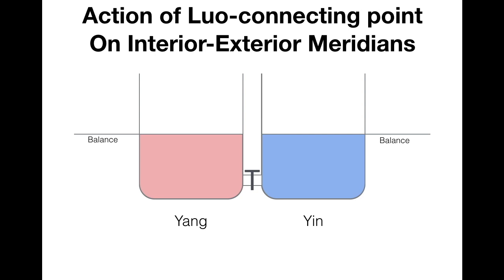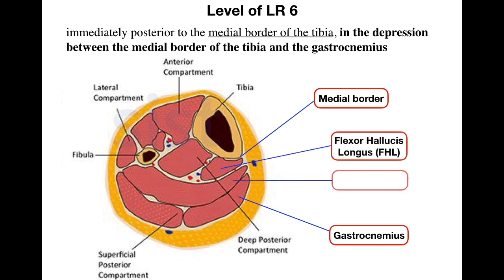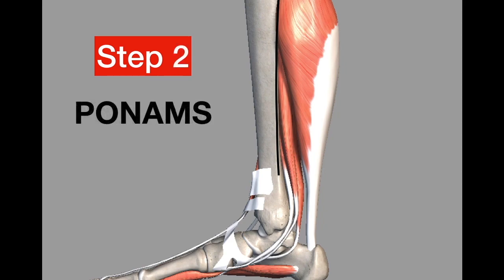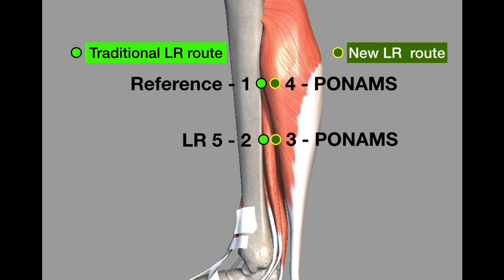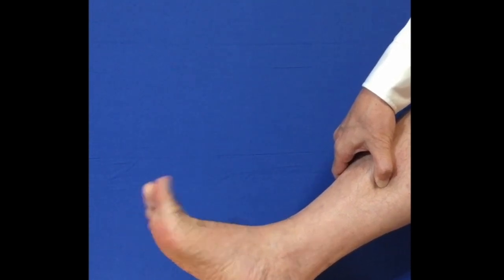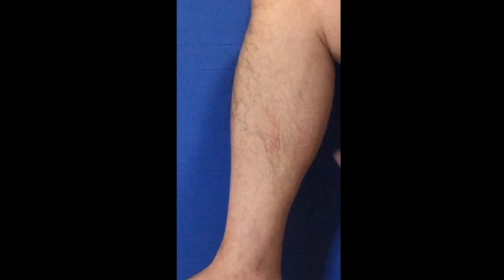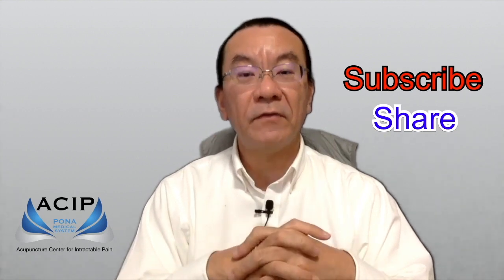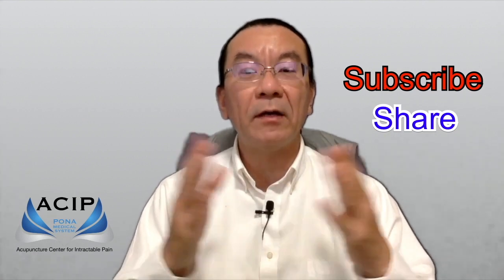EP15 - Stop before needling liver meridian - 2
Again, you need to stop needling liver meridian until you see this series of videos if you want to treat intractable pain and numbness with consistent and reproducible results.

More details of verifying the route of liver meridian:

1. Point location and "De Qi" matter the most!! In PONAMS, satisfactory intractable pain and numbness relief happen only if these two criteria are met. Make sure you practice well before needling and have the arrival of Qi.

2. Your patients will have some pain relief even if you are needling the TRADITIONAL liver meridian at the luo-connecting point. Ask them about how much pain relief they have after 1 minute then remove the needle from the luo-connecting point on the traditional liver meridian before needling the two (2) of PONAMS points. This will give you even better clarity in which method works better.

3. The whole point about this series is to compare the traditional vs. new route of the liver meridian in terms of pain reduction and to confirm where the liver meridian is supposed to be based on acupuncture/meridian theory and anatomy.

Should you have any questions please put it in the comment.